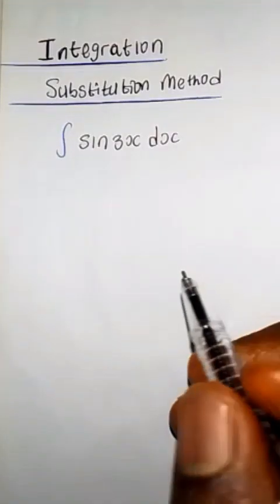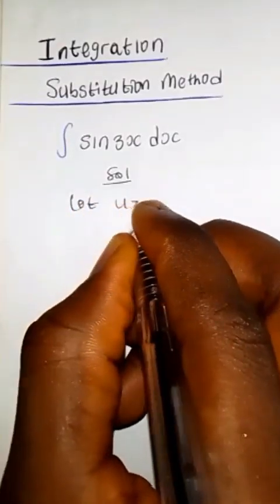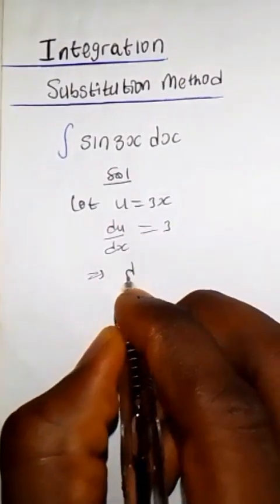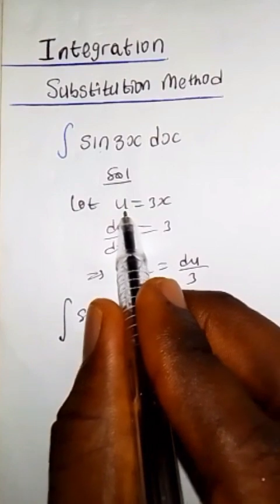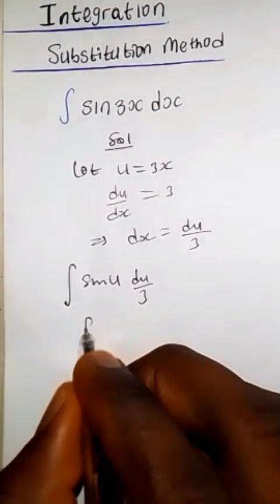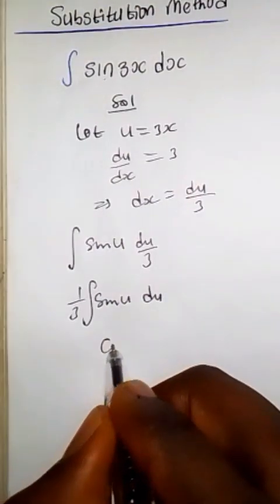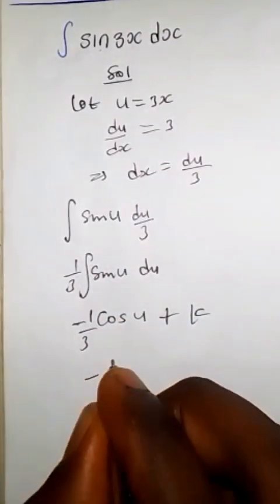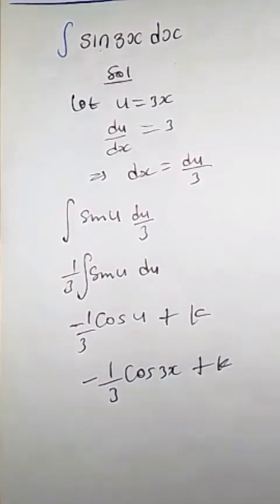Integrate The Following Function - Calculus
In this video you will learn how to integrate the function sin3x using substitution method. You will also learn how to integrate the trigonometry function of sin3x